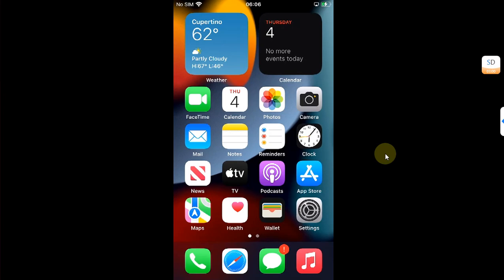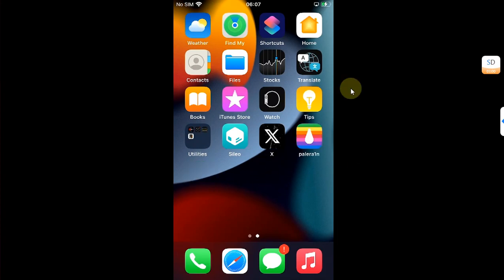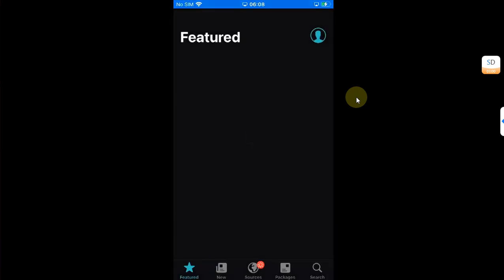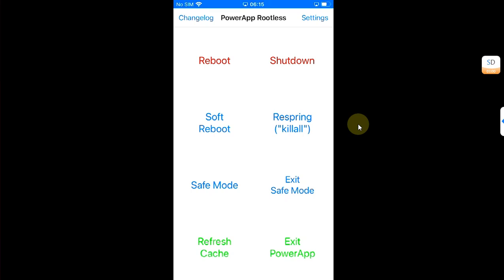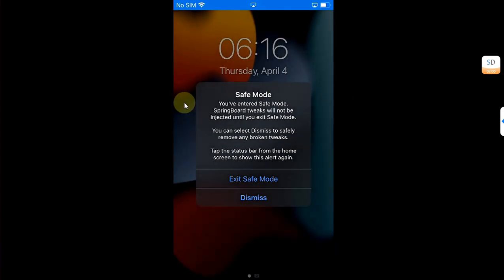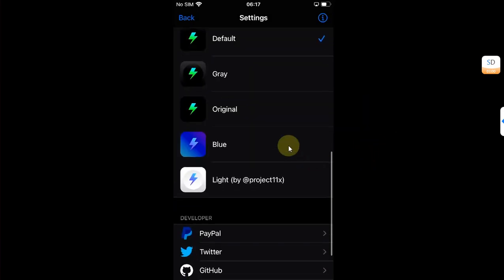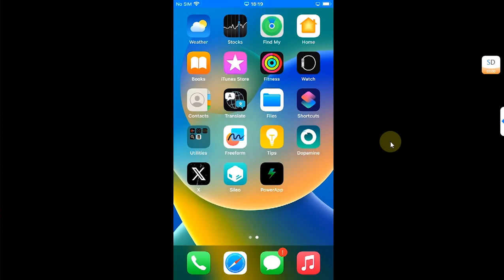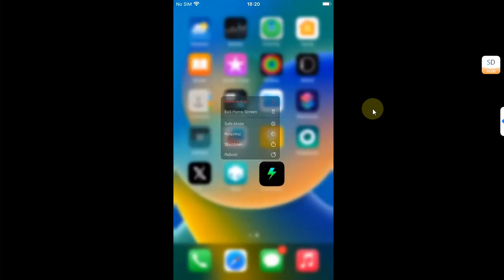Enter/Exit Safe Mode on Palera1n/Dopamine JB + Reboot/Respring/Shutdown | Enter Safe Mode iPhone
In this video, we'll walk through how to enter Safe Mode on Palera1n/Dopamine Jailbreak, along with additional functions like rebooting, respringing, and shutting down your device using PowerApp. Safe Mode is a crucial feature in jailbroken devices, allowing users to troubleshoot issues caused by tweaks or extensions. The method shown along with PowerApp is completely free.